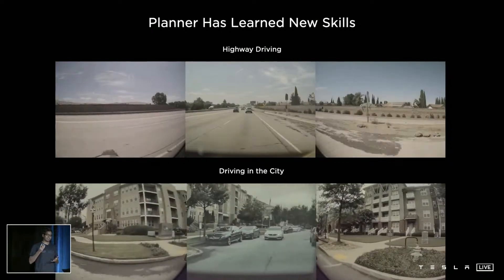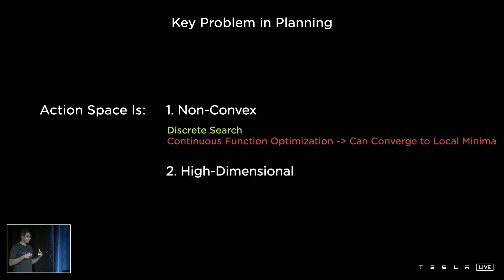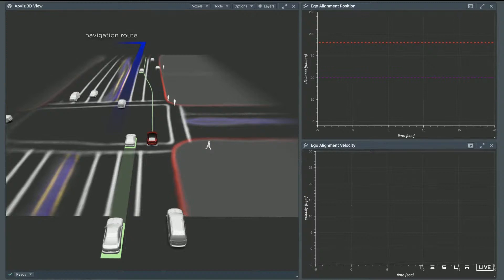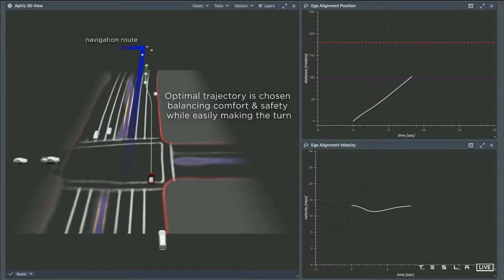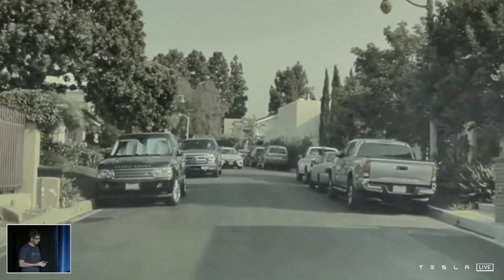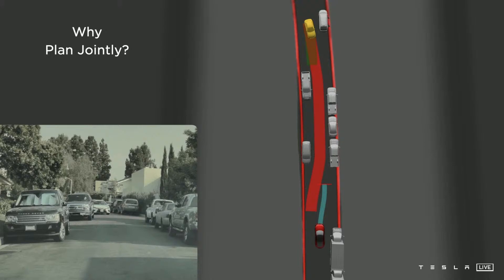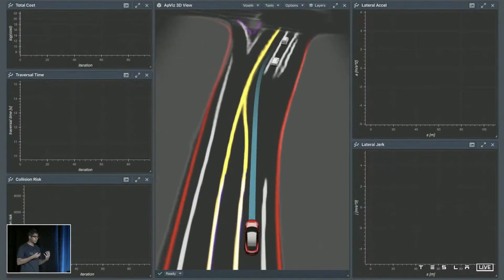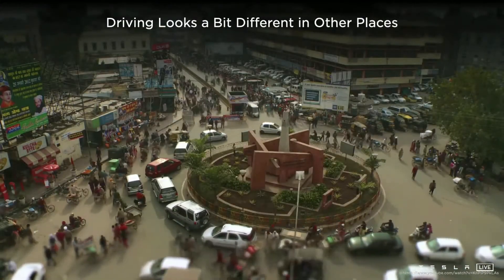Tesla AI explained: How lane changing works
At Tesla's AI Day, Tesla's engineer explains how artificial intelligence is being used during a self driving lane change.